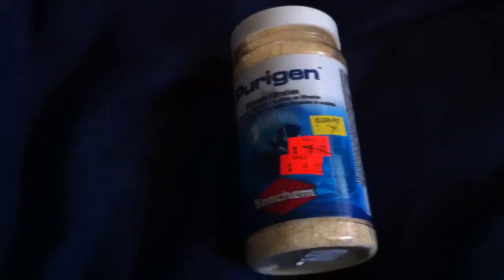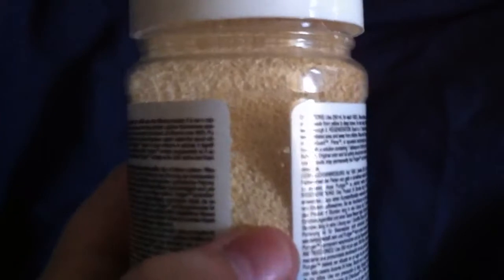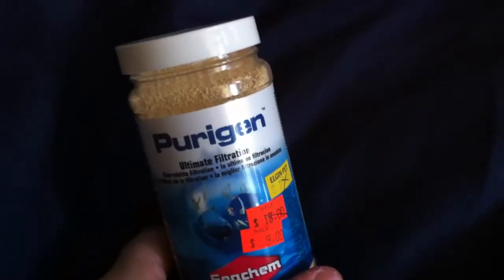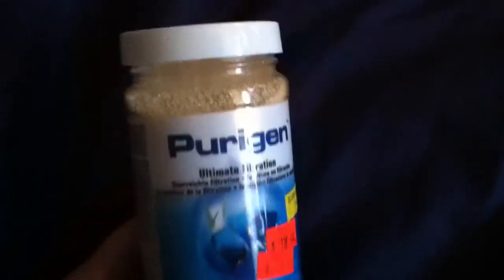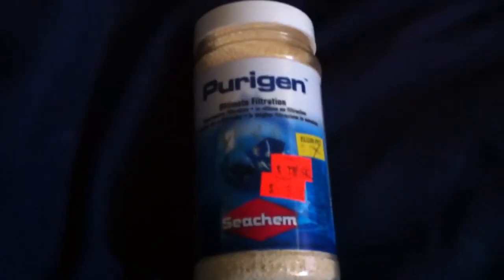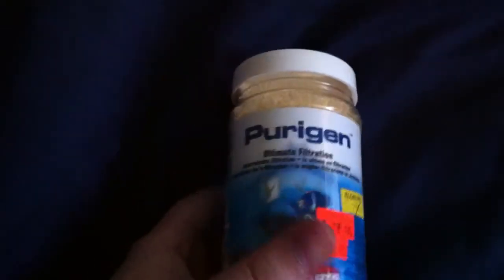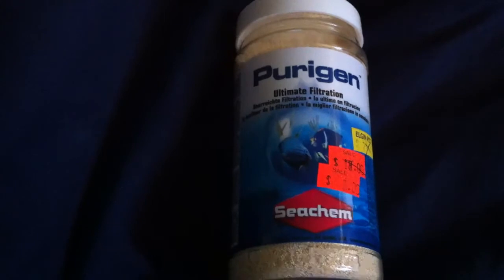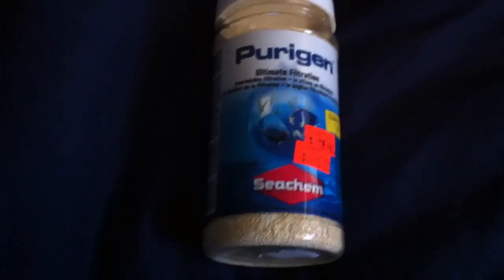Got Nitrites, Nitrates, Ammonia?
This is a great product to help achieve that crystal clear safe water for your reef aquarium. NOTE: This product requires small micron filter bags. The granular pieces will escape if the proper size micron filter bag is not used. Also important to do a water change if you have high levels. Then start using purigen.